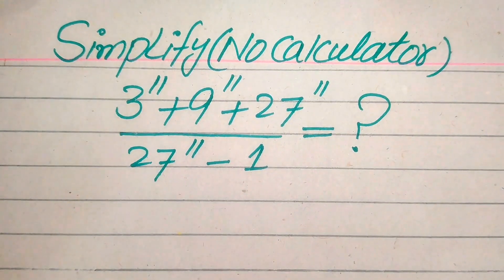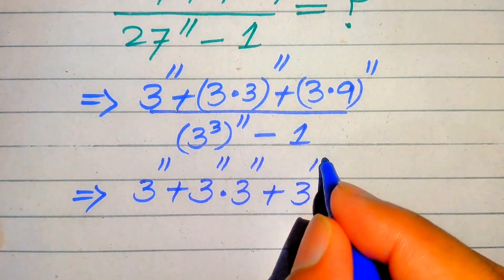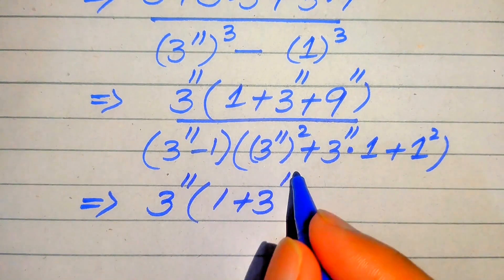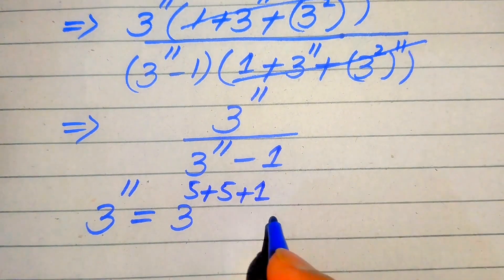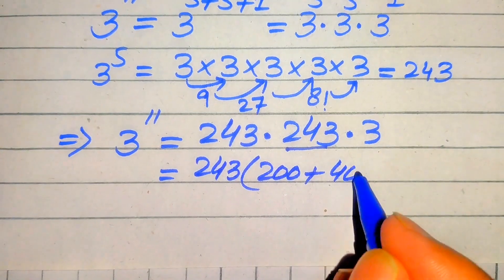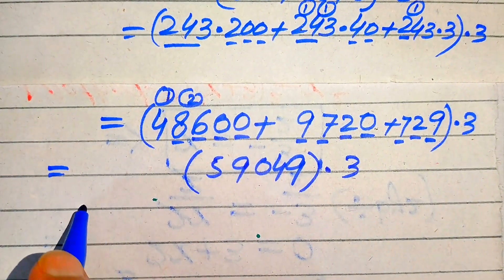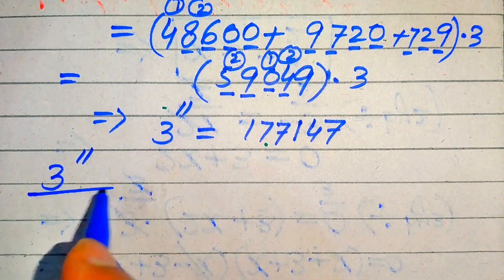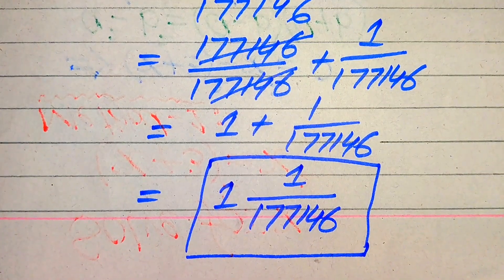Solving a 'Harvard' University entrance exam? 📖📗📝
Harvard University admission interviews tricks | A nice math olympiad algebra problems |

In this video i solve Harvard University entrance exam question.

🧠 Solve for x in this algebra problem inspired by a ''Harvard University entrance exam''.
This academically rigorous walkthrough demonstrates logical reasoning, algebraic techniques, and problem-solving strategies—ideal for:

• Math Olympiad
• University entrance exam preparation
• Competitive test practice (SAT, STEP, AIME)

🎓 Learn how top students approach advanced algebra questions.

• Can you solve this? | Math Olympiad
• How to solve this math problem?| Math Olympiad